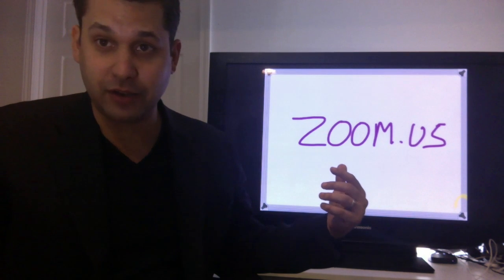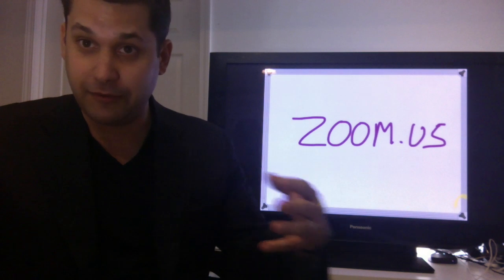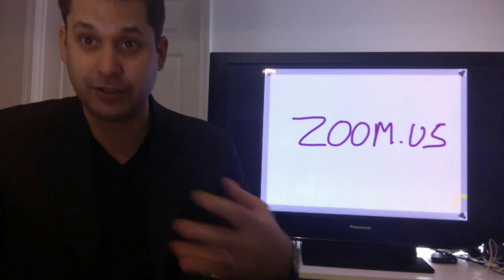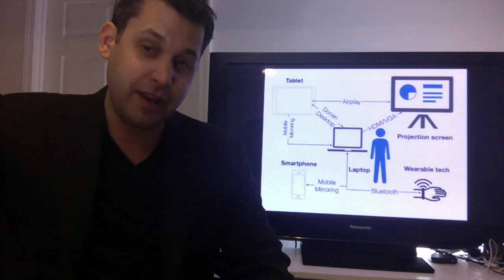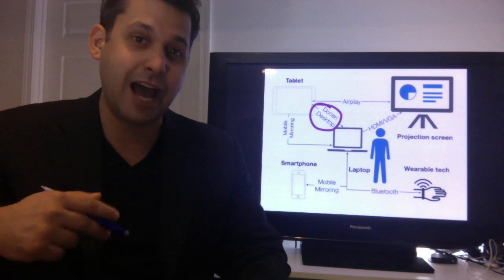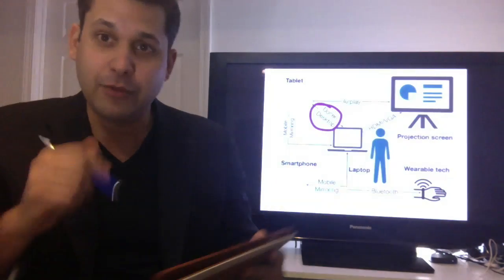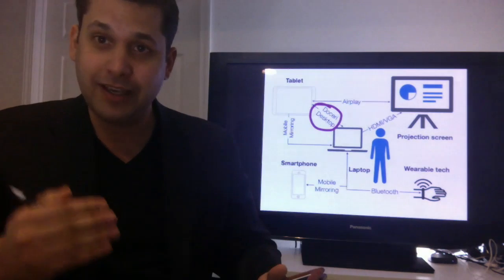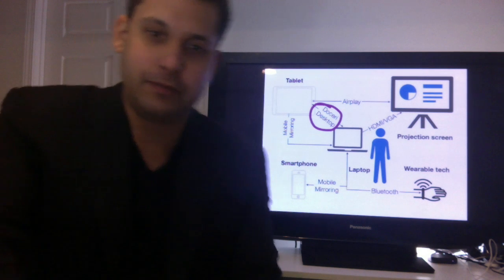Technology tools to help you connect and interact with your audience to maintain their interest.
Register for NSA's Tech Lab 2015: A Hands-On Technology Deep Dive That’s Like Rocket Fuel for Your Speaking Business.
This quick tip from National Speakers Association shares technology you can use in a variety of ways to help you interact and fully engage with your audience. The first technology tool, Zoom.us, helps you record conversations for podcasts, broadcasts, coaching - for any kind of demonstration as well as share a screen with your audience. With Doceri Desktop you can share a screen, draw, highlight, summarize, fully engage in Q&A and then send a PDF of all your notes. These technology tools will definitely differentiate how you deliver content in your next presentation.